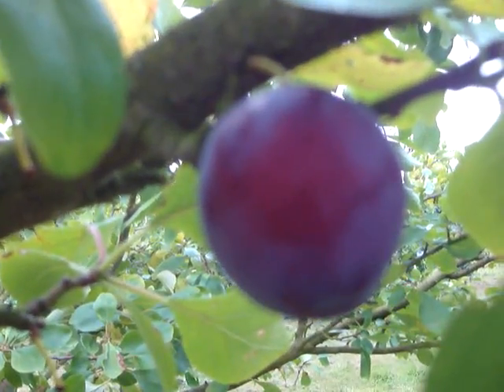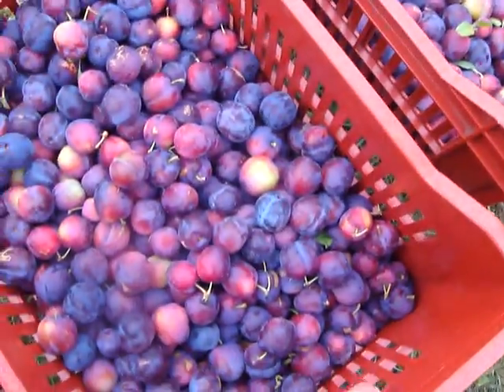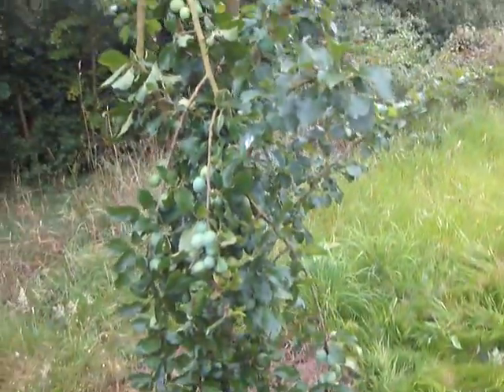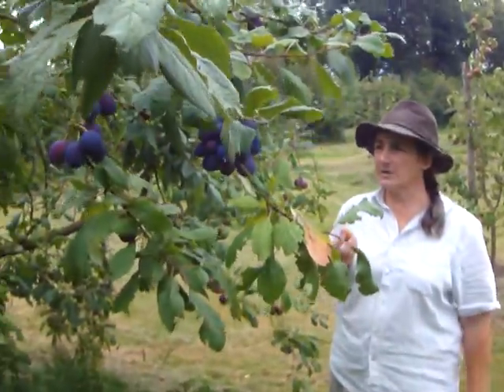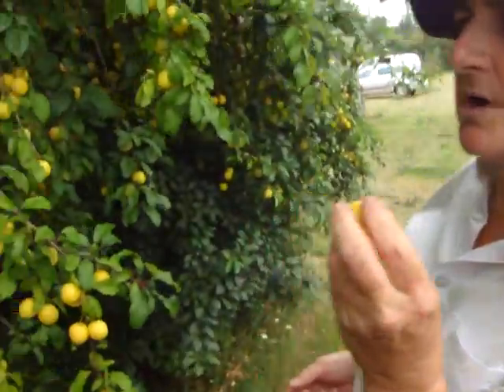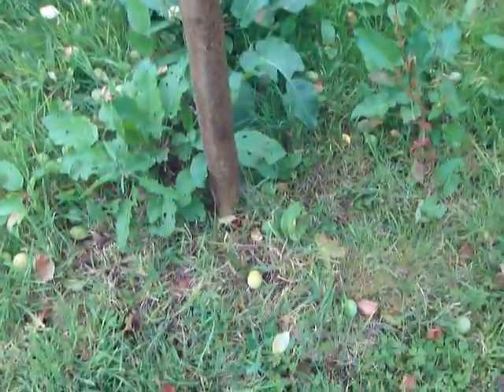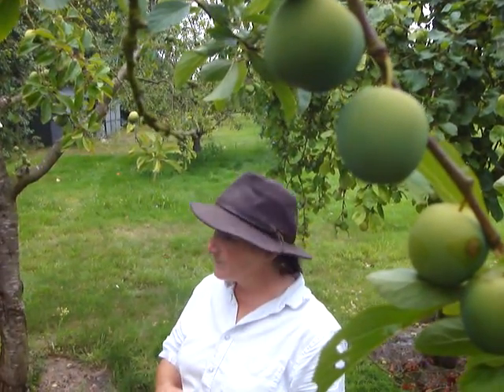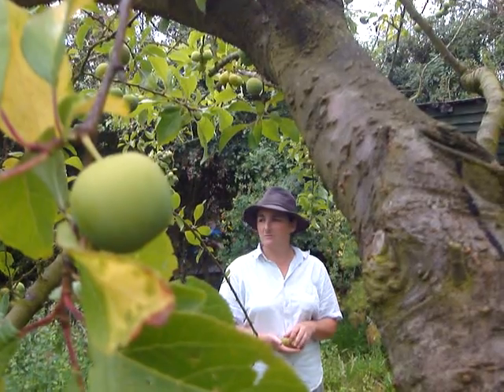our plum harvest and thoughts on varieties and uses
This long film was made on Friday 29th July and considers where we are with our plum harvest and some of the issues about growing and using plums.

You need a plan for your plum harvest even if you only have one tree, as they can be very heavy croppers in a good year but do not keep once ripe. The plums in the shops have inferior flavour as they are bred to store long and travel far, not for eating quality.

Properly ripened plums are perfect for raw eating. Usually they are ready before the first apple, so growing them extends the period of time you have fresh backyard tree fruit, a great benefit to anyone aiming at 'off the grid' or post SHTF survival.

Many sweet and savoury preserves can be made with plums, they freeze well (best to halve and stone) for winter puddings, and of course its good to share ripe with friends and neighbours.

Please excuse me not putting up recipes for plum puddings and preserves, there are loads all over the web.